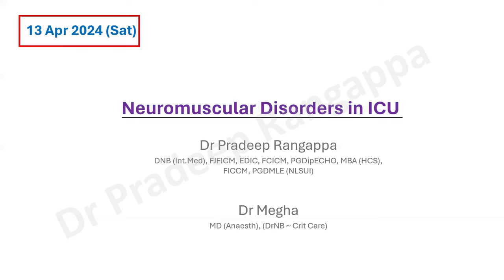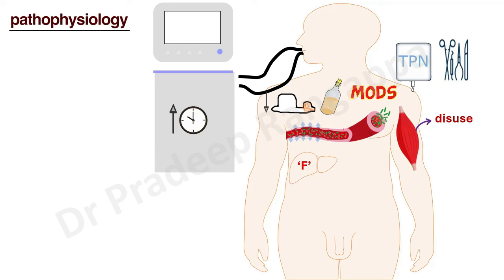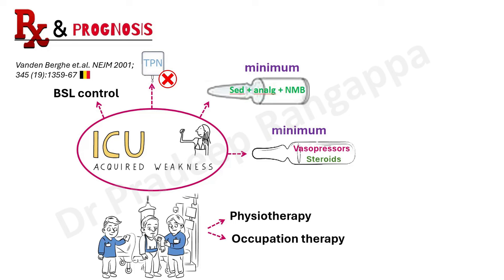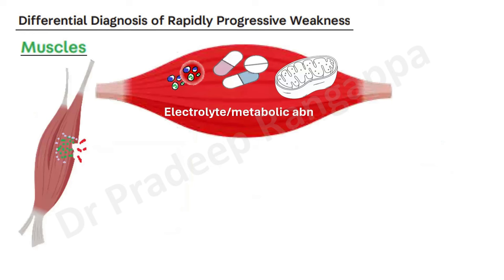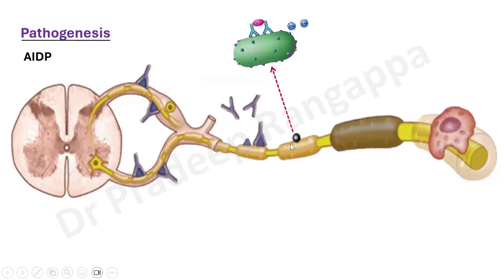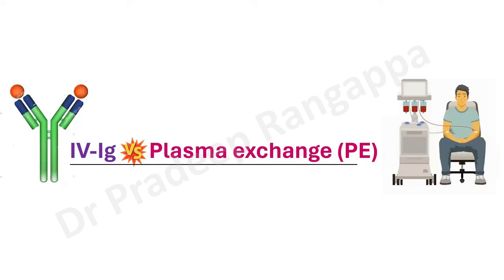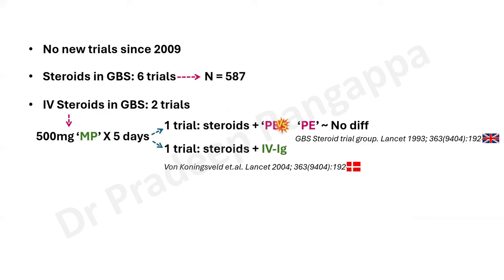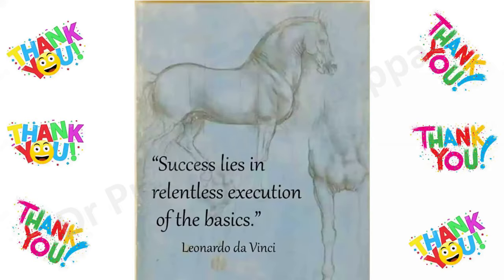Neuromuscular Disorders in ICU Overview_Dr Pradeep Rangappa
Overview on NM (Neuromuscular Disorders) in ICU, ICU acquired weakness, approach to differential diagnosis, GBS (Guillan Barre Syndrome) and therapeutic dimensions